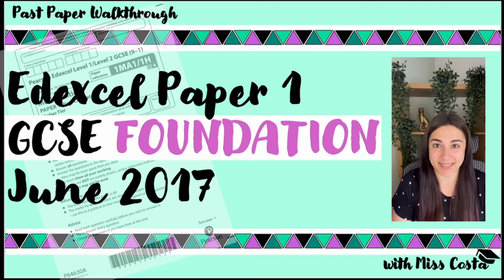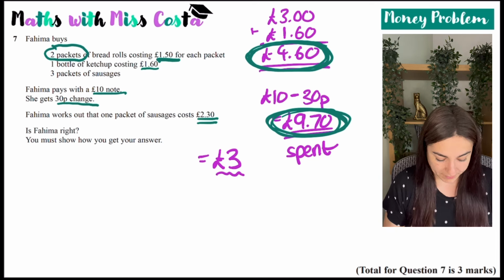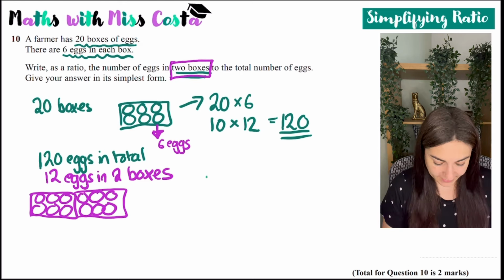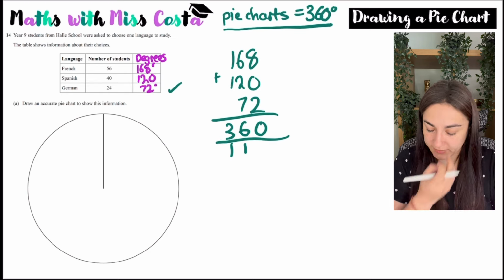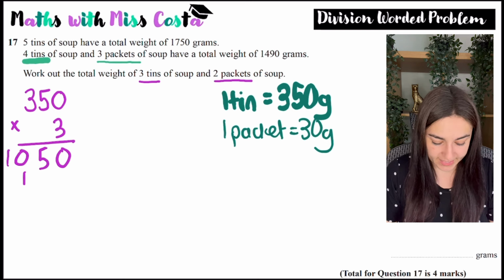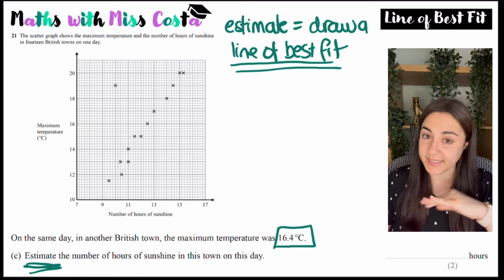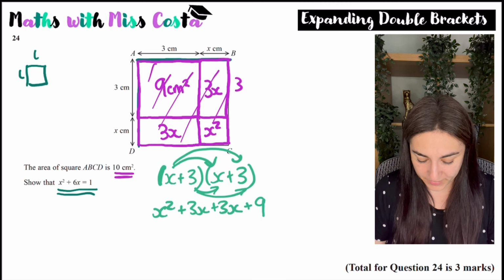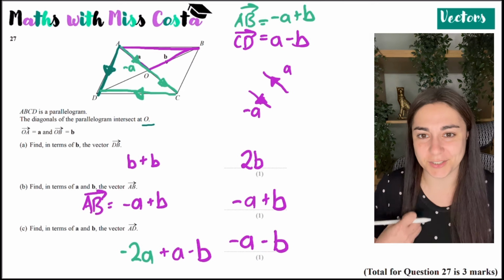EDEXCEL GCSE MATHS FOUNDATION JUNE 2017 - Past Paper Walkthrough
00:00 - Intro
00:07 - Index Laws (Multiplication)
00:45 - Rounding to Decimal Places
01:37 - Simplifying Algebraic Expressions
02:36 - Solving Equations with Fractions
05:40 - Fraction to a Percentage
07:06 - Percentage of an Amount
07:59 - Probability Scale
09:23 - Money Problem
12:04 - Multiplying Fractions
13:17 - Subtracting Fractions
16:11 - Rate of Pay
20:41 - Expressing Ratio and Simplifying
23:15 - Sequence from a Pattern
25:35 - Pattern Reasoning
27:08 - Probability of an event occurring
28:14 - Estimating in Context
30:02 - Drawing a Pie Chart
34:44 - Interpreting Pie Charts
36:10 - Area of Triangle and Rectangle
38:45 - Substitution
40:53 - Numeracy Worded Problem
44:10 - Area of a Circle and Estimating
47:20 - Solving Equations with Brackets
49:36 - Values from an Inequality
50:42 - Percentage Increase
52:38 - Outlier
53:25 - Correlation
54:02 - Line of Best Fit and Estimating From a Scatter Graph
55:45 - Interpreting Scatter Graphs
56:44 - Product of Prime Factors
59:03 - Multiplying Decimals
1:02:50 - Expanding Double Brackets
1:06:01 - Pythagoras Problem Solving
1:11:10 - Equation of Parallel Lines
1:13:37 - Vectors